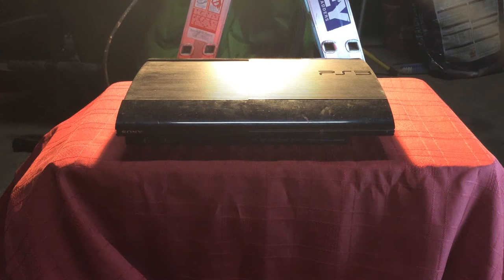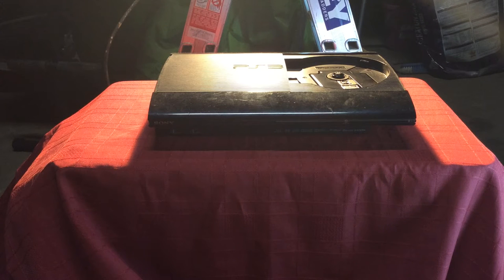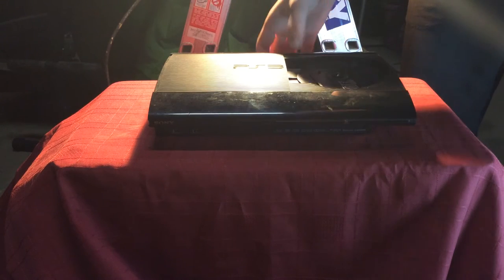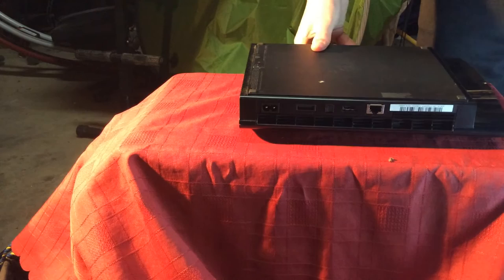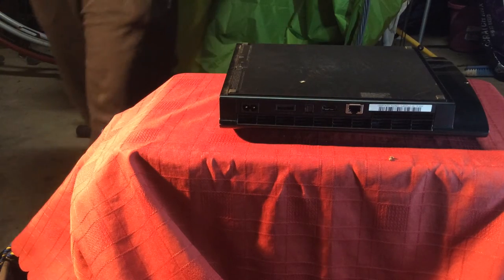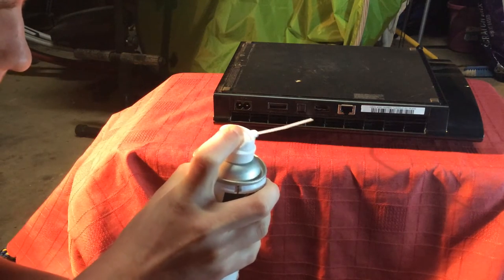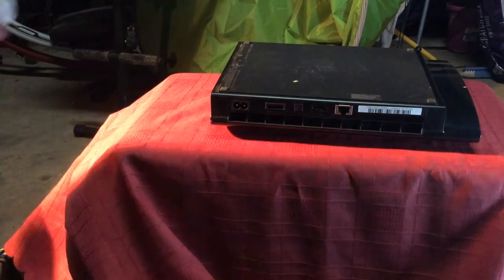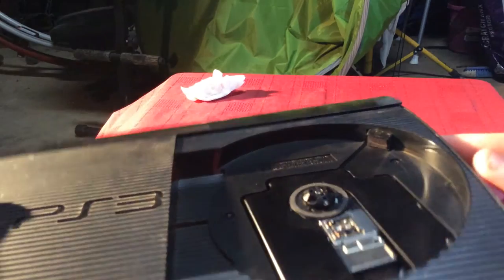how to clean ps3 compressed air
i got this can from eb games actually fixed it my fans were struggling of all the dust sprayed that in all came out